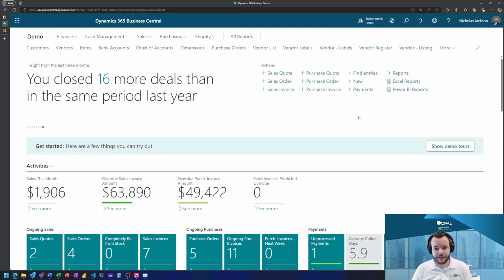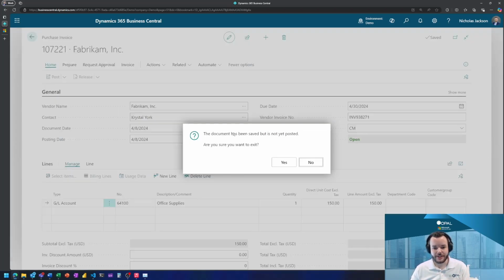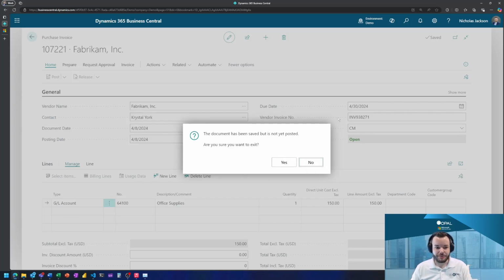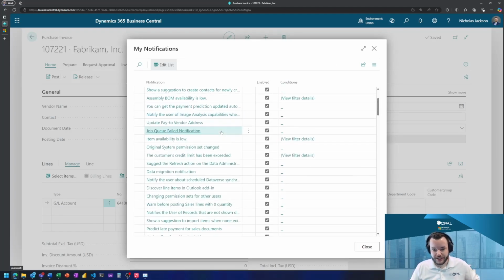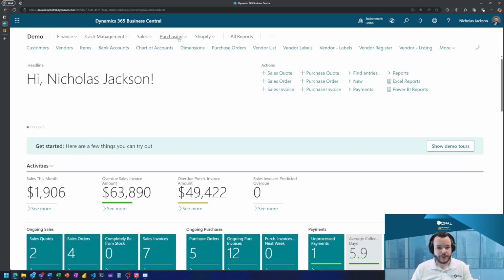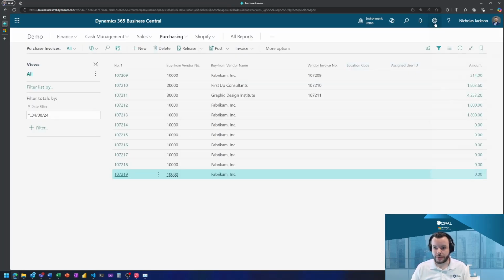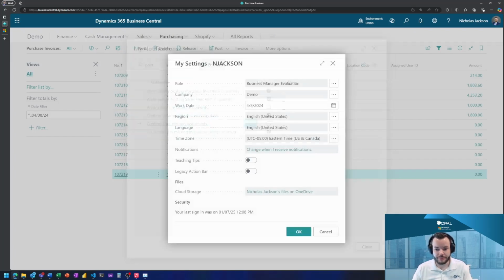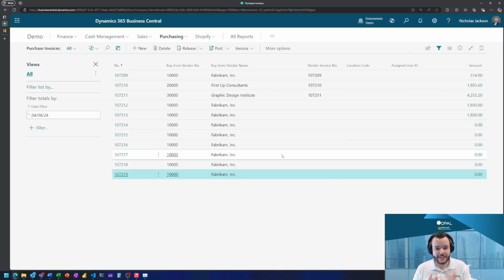Disabling Dynamics 365 Business Central Notifications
Microsoft Dynamics 365 Business Central includes various notifications designed to guide new users, but for experienced users, they can become unnecessary speed bumps. If you're looking to optimize your workflow and remove distractions, this video is for you!

In this demo, Nicholas Jackson will show you:

1. How to disable notifications across Business Central
2. The two most commonly requested notifications to turn off
3. How this simple tweak can help speed up your daily tasks

Whether you're an AP clerk, accountant, or power user, learning to customize notifications can make your Dynamics 365 Business Central experience more efficient and streamlined.